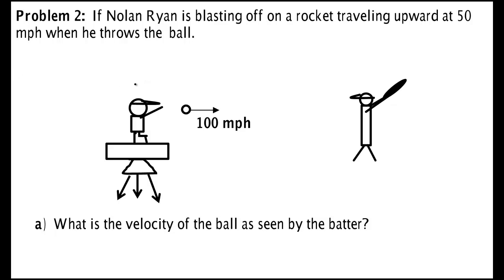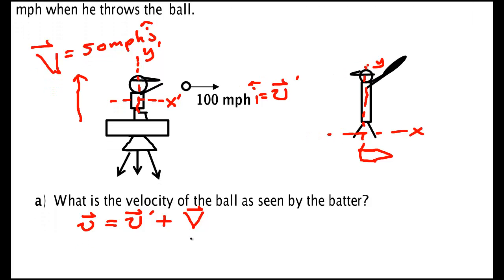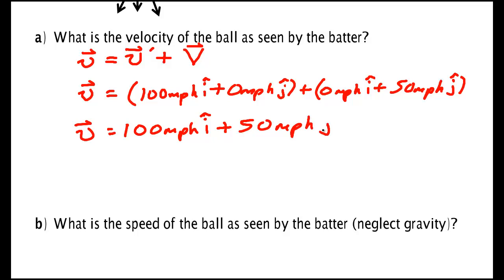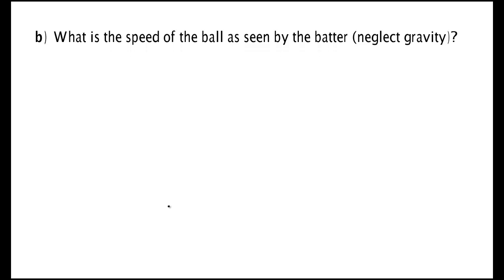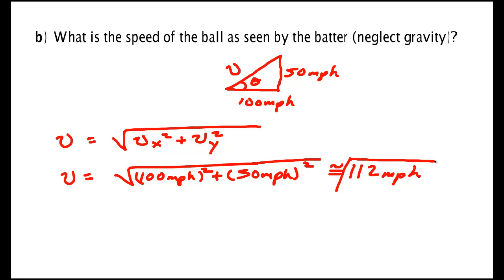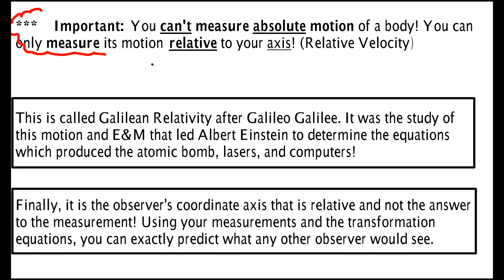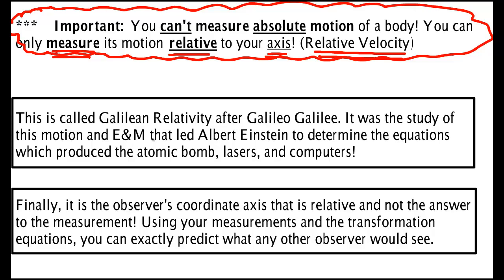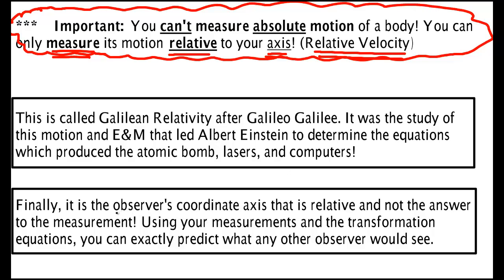Velocity Transformations Part 2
Velocity Transformation Video Part 2 (Physics 6th Ed. Giancoli)